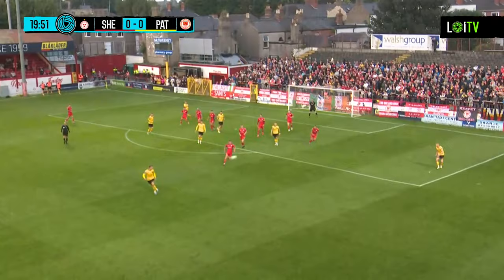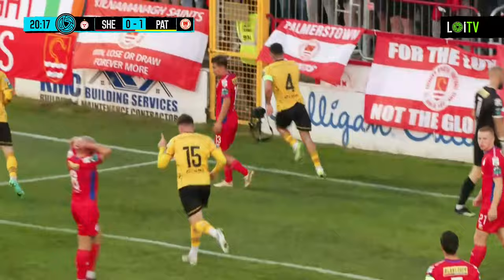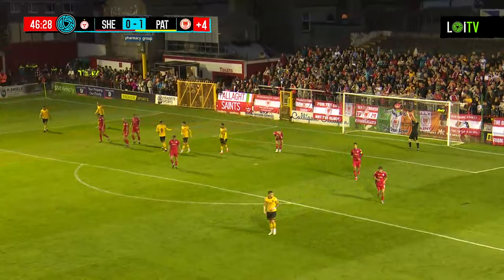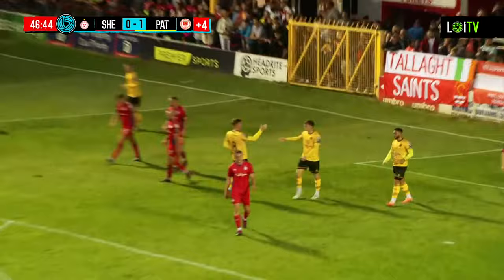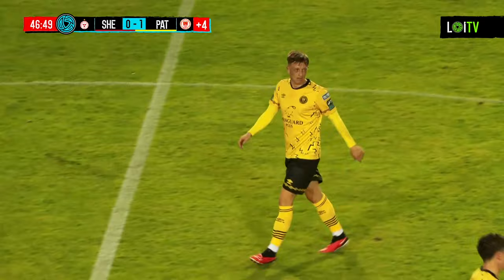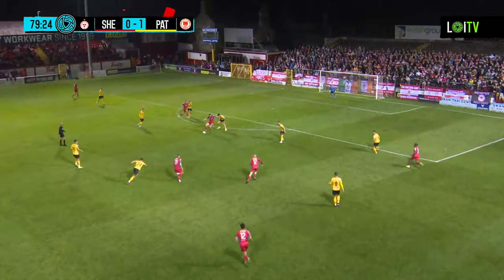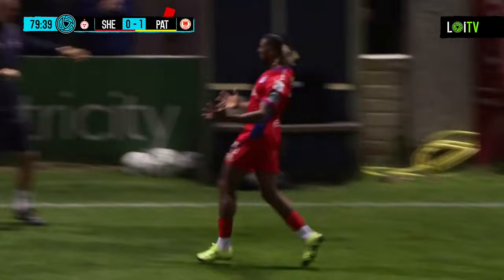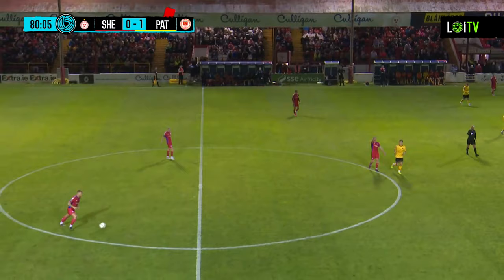Highlights: MD 29 Shels 2-1 St Pats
Highlights of the Reds comprehensive 2-1 Dublin derby victory over St Pats at Tolka Park.